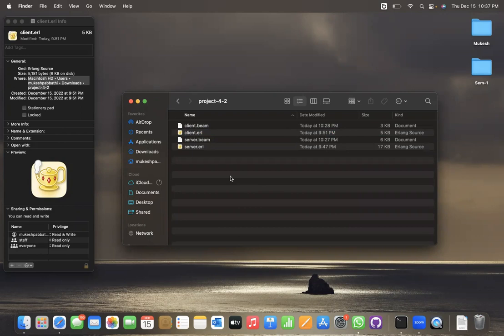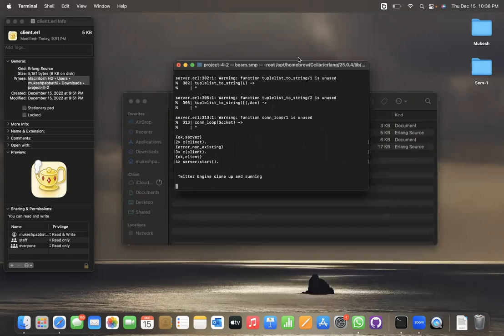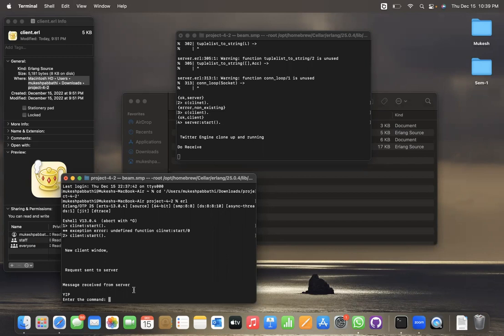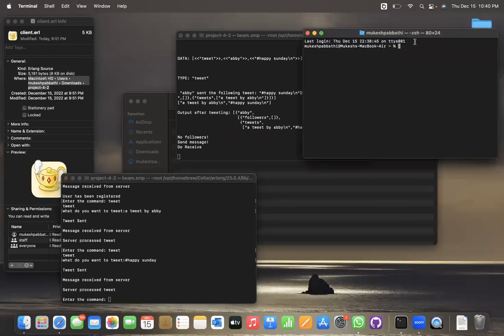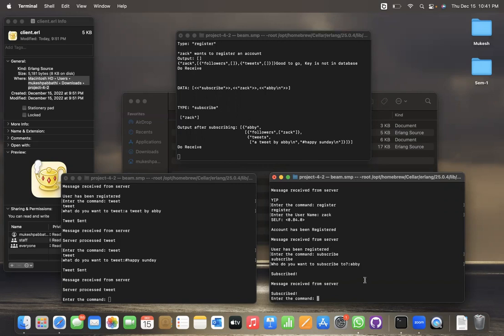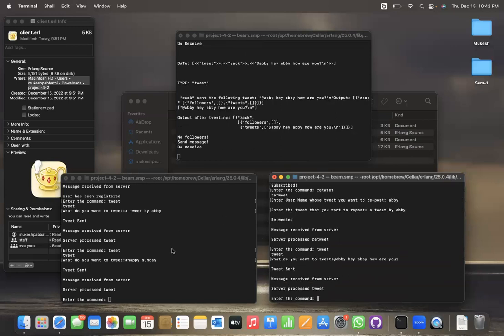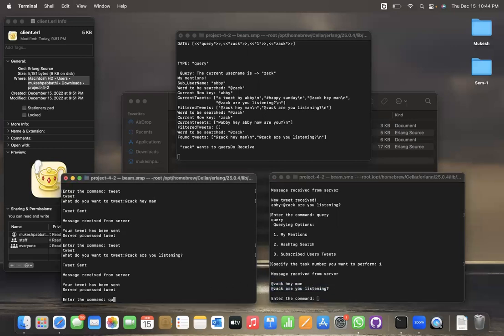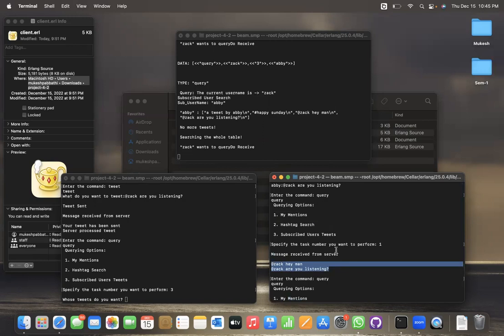Twitter Engine clone demo. DOSP final project.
This is a demo video of twitter clone project developed using erlang for DOSP subject.

by,
Mukesh Pabbathi
Mahith Murari